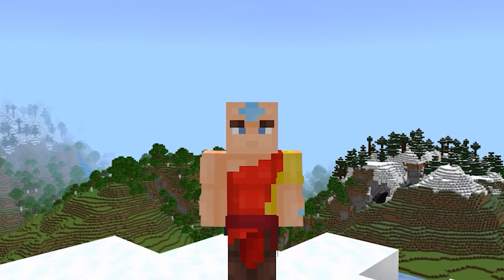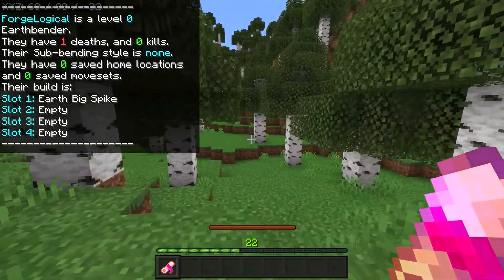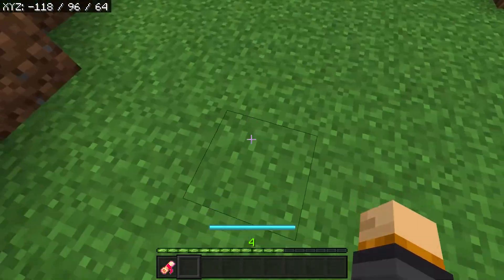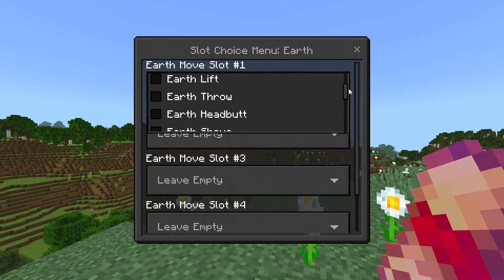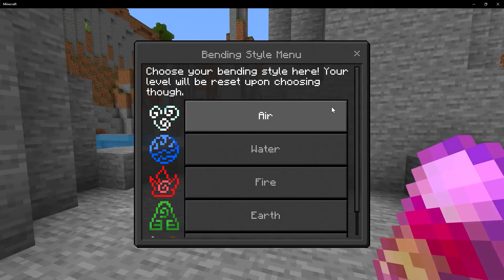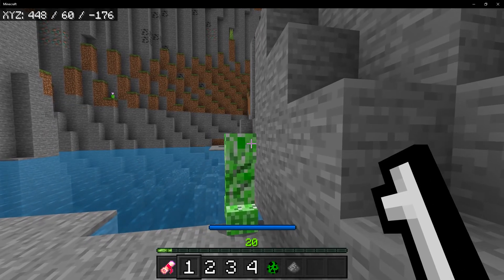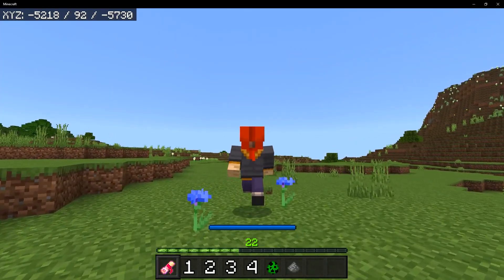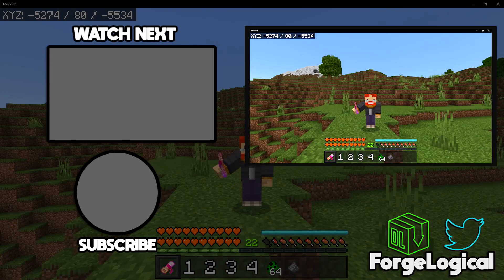BECOME the AVATAR in MINECRAFT BEDROCK EDITION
Today I show you how to become the Avatar in Minecraft Bedrock Edition. This is using an avatar add-on that will let you master the four elements and bend Water, Earth, Fire, or Air.s this add-on works on MCPE, Windows, Xbox, PlayStation, and Nintendo switch!